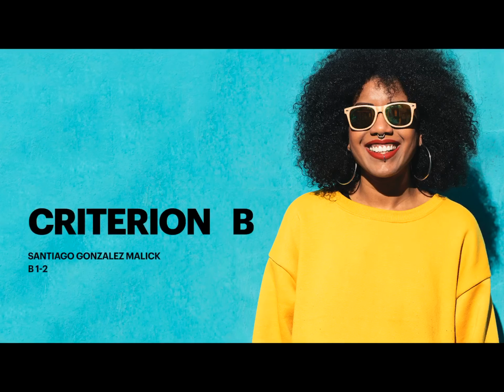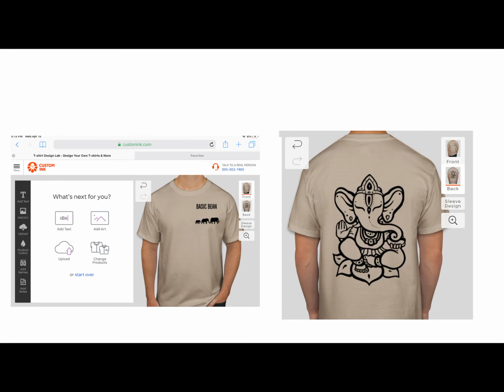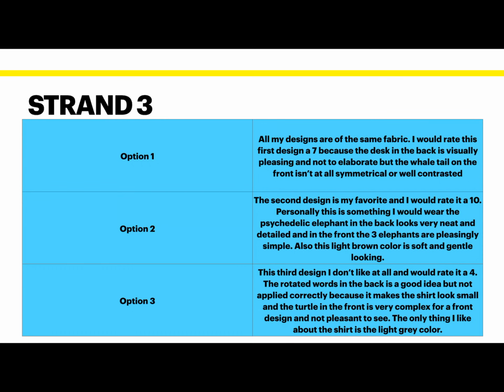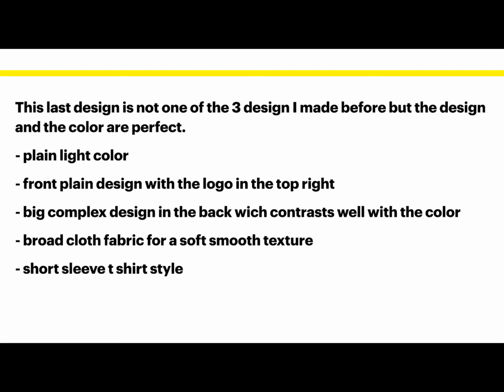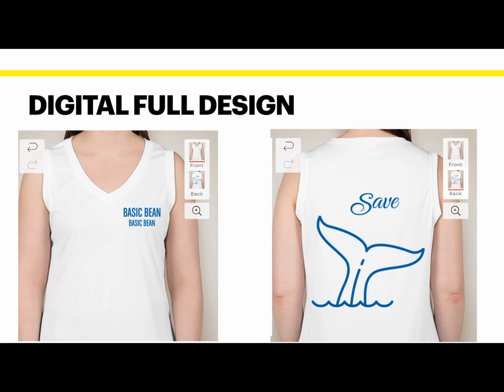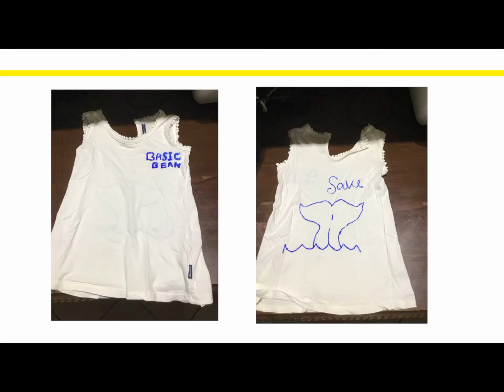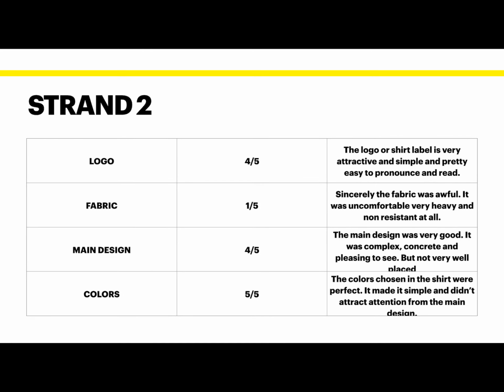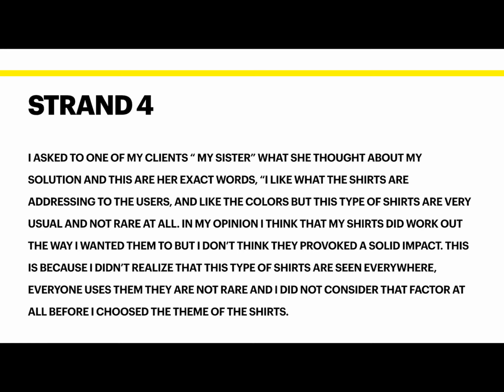Santiago González Malick Design Cycle